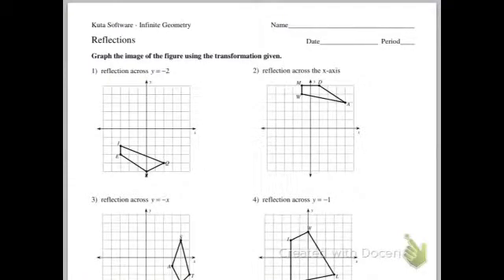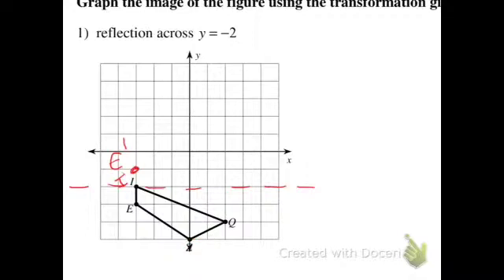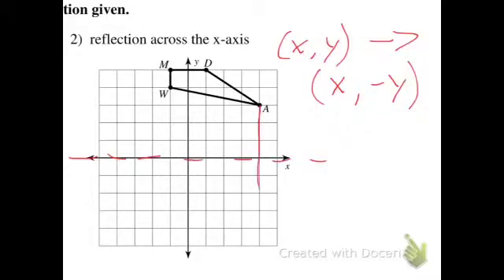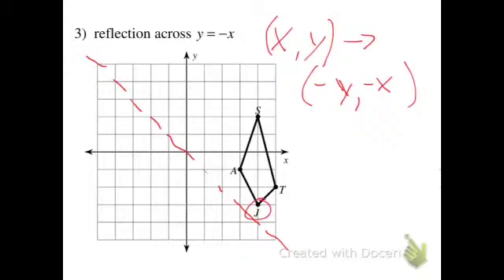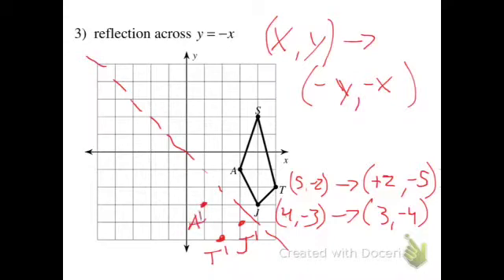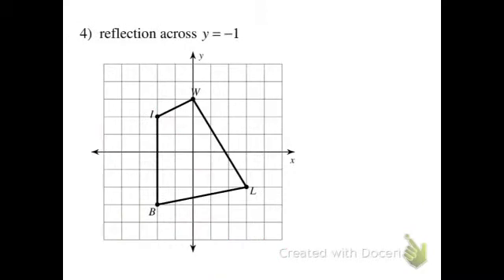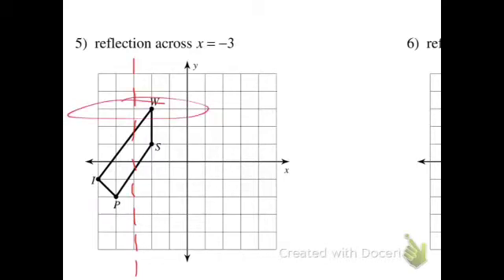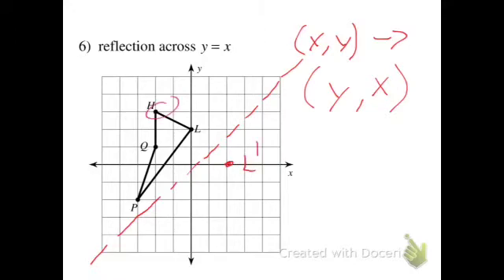Reflections prb 1-6